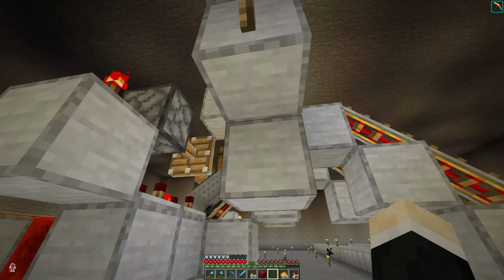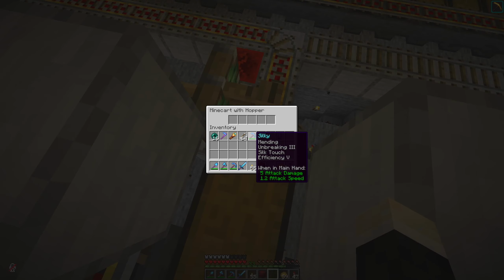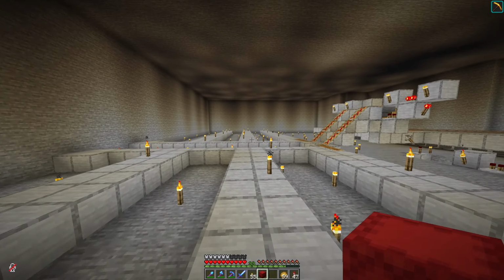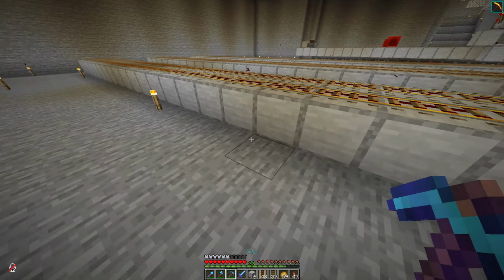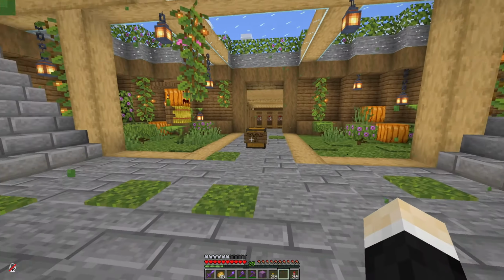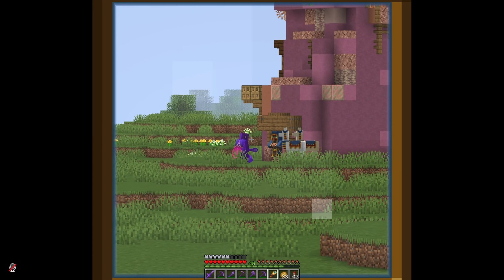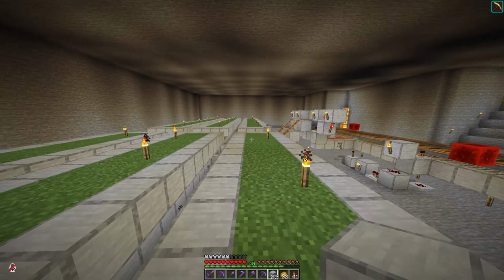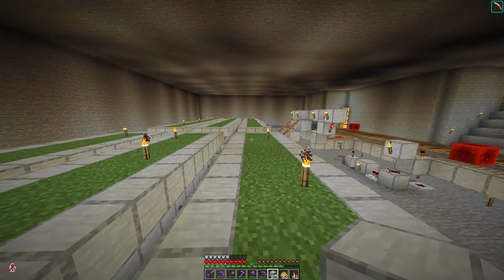Infinite Fuel in Minecraft! | Imperial SMP #06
In this Imperial SMP episode I will show you how you can get unlimited/infinite fuel in Minecraft! I will also do some mega base progress.